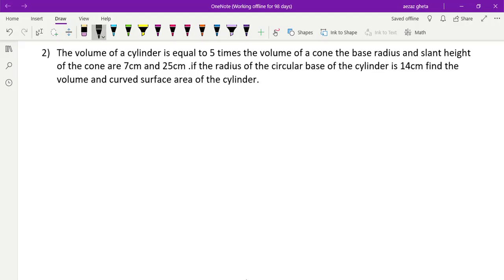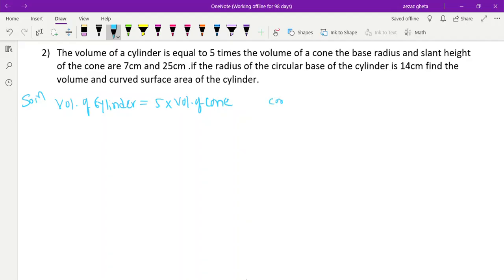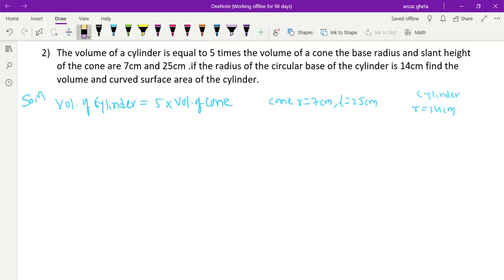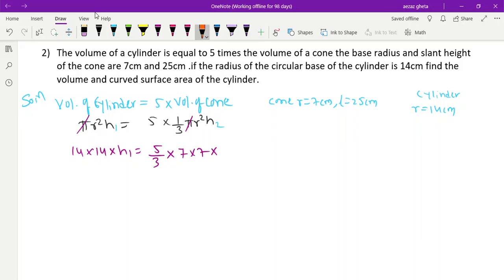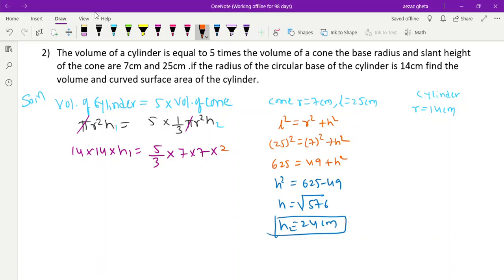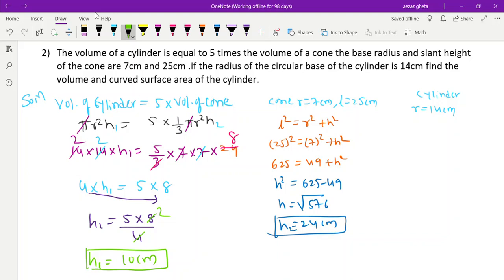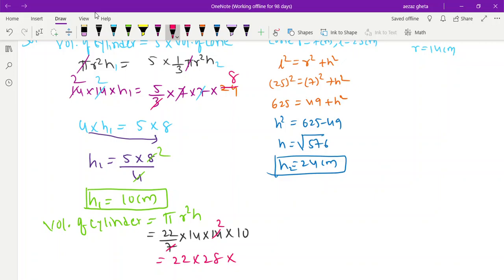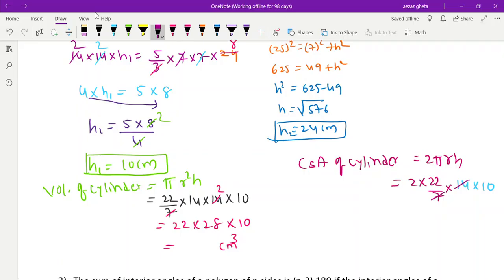the volume of a cylinder is equal to 5 times the volume of a cone the base radius and slant height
sslc karnata important question maths